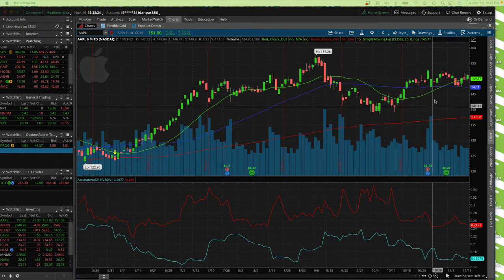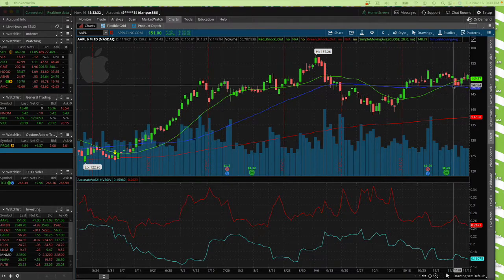How to Trade This Simple Credit Spread Strategy [AAPL Stock]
I'm often asked about trading different strategies. Today, I want to share how to trade this simple credit spread strategy. This time, we're looking at Apple AAPL stock.

Credit option spreads are fairly simple. Basically you're betting on the stock nor moving through a certain point. So we look at the stock chart for support and resistance.

Next we look at the volatility chart and see if it's cheap or over-priced volatility. Once we do these checks, we move on to the option chain and look at the specific implied volatility for that option we may be selling short.